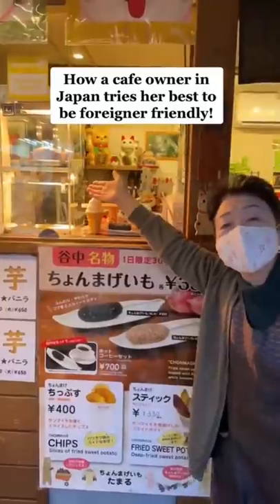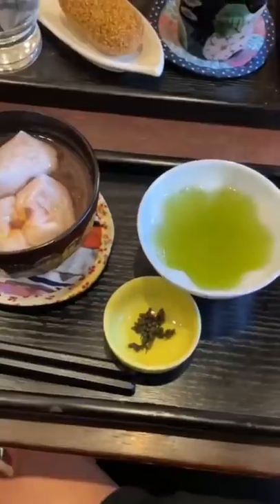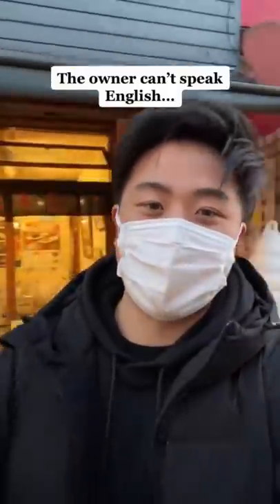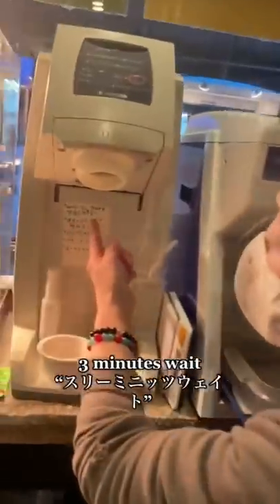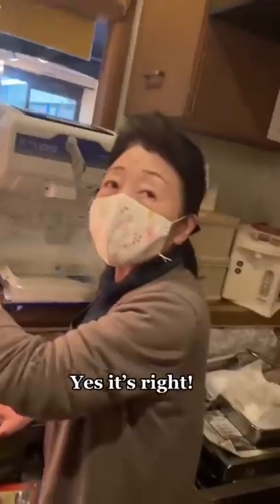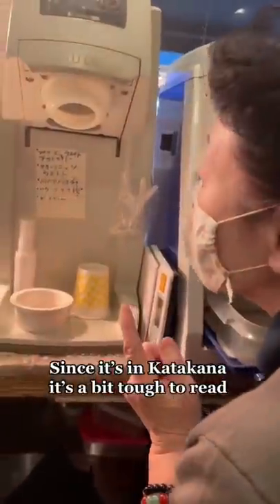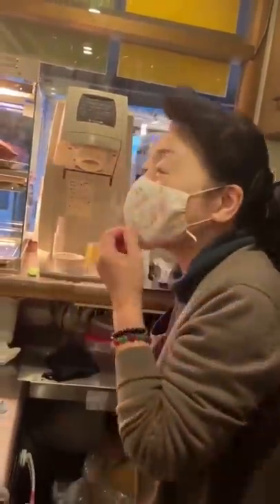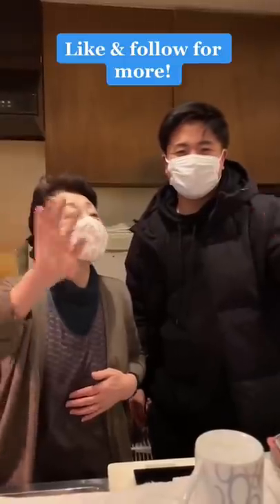How this cafe owner in Japan does her best to be foreigner friendly!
The cafe is called Tamaru in Yanaka Ginza!

Address:
 3 Chome-11-15 Yanaka, Taito City, Tokyo 110-0001